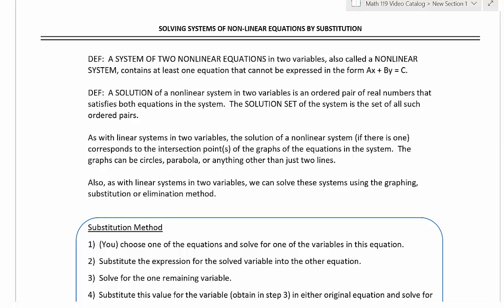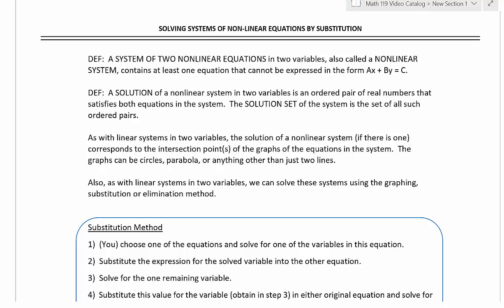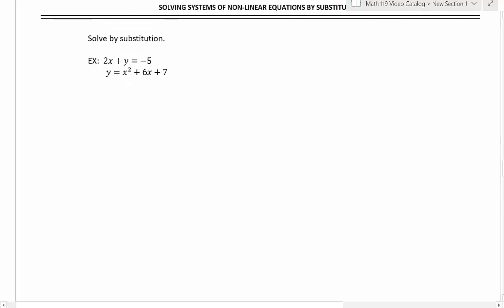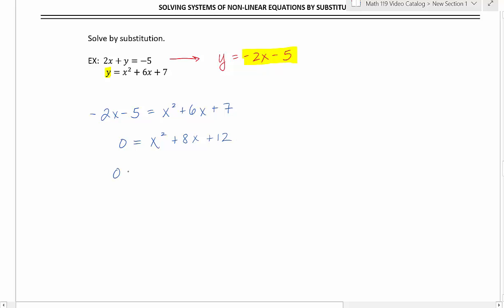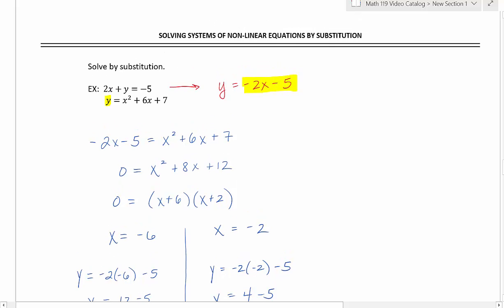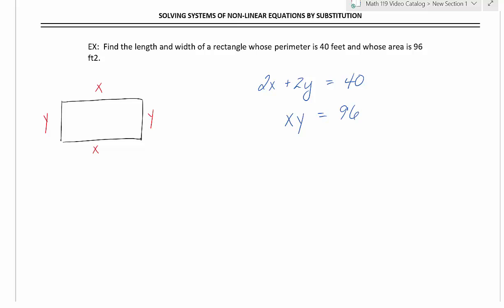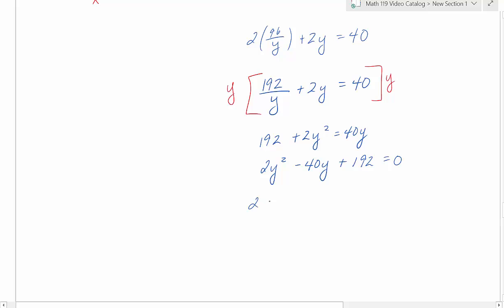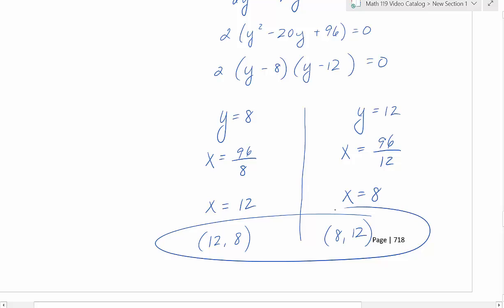Non Linear Systems by Substitution